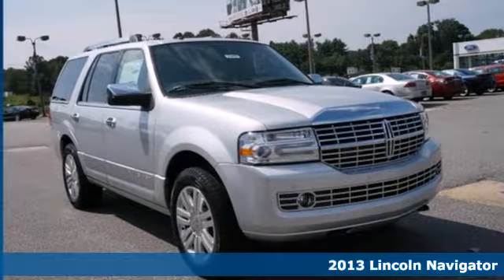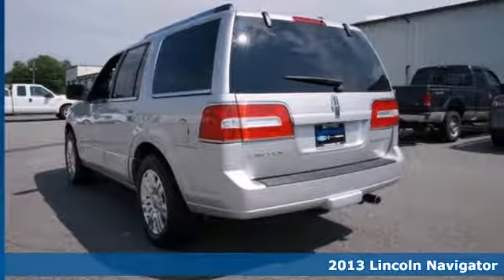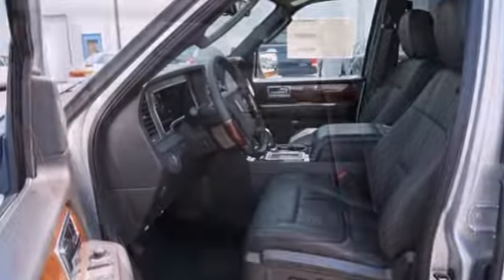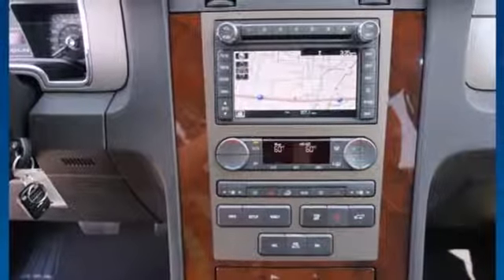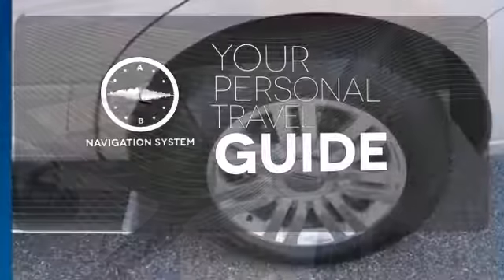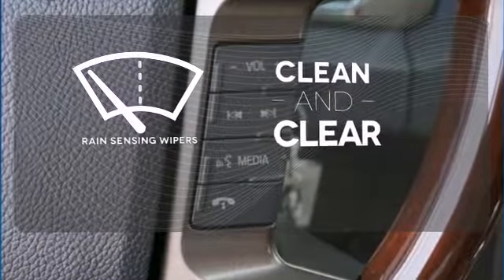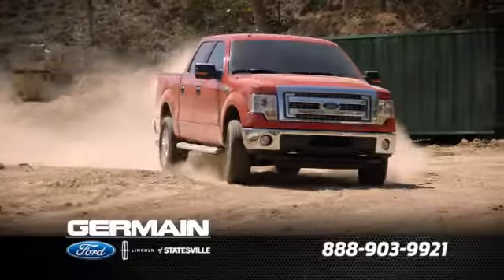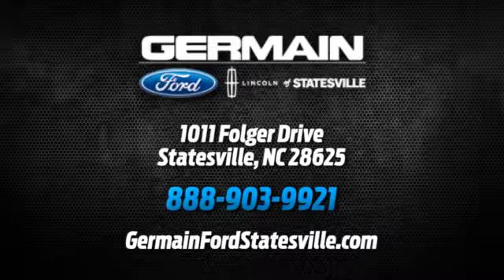2013 Lincoln Navigator Statesville NC Charlotte, NC F33418 - SOLD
Phone: .

Year: 2013
Make: Lincoln
Model: Navigator
Trim: 4X4
Engine: 5.4L SOHC 24-valve V8 FFV engine
Transmission: Automatic
Color: Ingot Silver Metallic
Interior: Charcoal Black
Stock #: F33418
WE FINANCE! TRADES ACCEPTED! The Lincoln Navigator is the benchmark all other SUVs strive to meet. With exceptional power, towing and handling, this SUV can handle anything thrown at it. With amenities and luxuries befitting a modern day king, this splendorous coach reigns supreme. Taking the road less traveled has never been more fun than with this 4WD Navigator 4X4. With improved performance, mileage and acceleration, this 2013 4WD Navigator 4X4 is king of the off-road. You'd swear you were at a live concert every time you fire up the premium entertainment package in this vehicle. This 2013 Navigator 4X4 has extra options like the Lincoln navigation system. The additional feature will keep you safe and will make this Navigator even more dependable. Germain Ford Lincoln of Statesville believes that everything about this Navigator 4X4 sounds great, but there's even one more reason why this vehicle is a great fit for you. This vehicle still falls under the manufacturer's warranty backed by Lincoln. The Navigator 4X4 is in a class on its own. So much so, that Lincoln didn't miss a beat when they loaded this vehicle with an abundance of a-la-carte options. A perfect find to complement any rare automotive collection. This beautiful lass will turn heads everywhere she goes. This Lincoln Navigator comes equipped with hard-to-find custom wheels. This Lincoln includes: 20 7-SPOKE POLISHED ALUMINUM WHEELS INVISION DUAL-HEADREST DVD SYSTEM (DIO) INGOT SILVER METALLIC CHROME HOOD ACCENT VOICE-ACTIVATED NAVIGATION SYSTEM DELETE (REQ: 100A Equipment Group

Address:
1011 Folger Dr